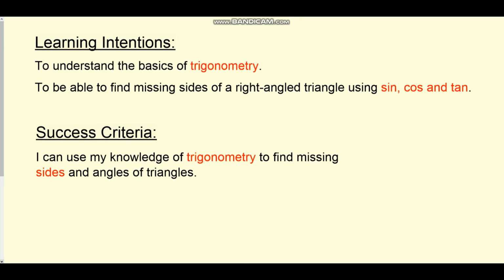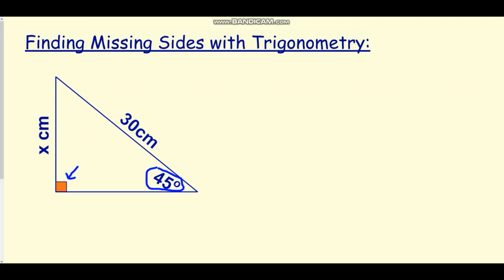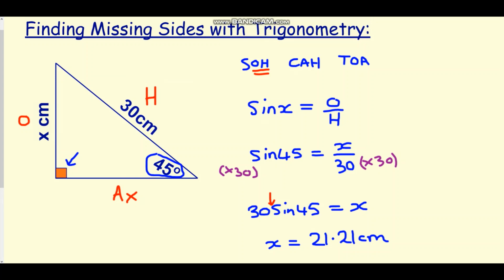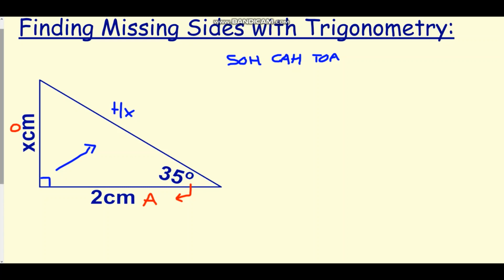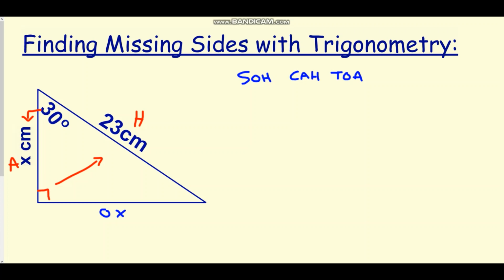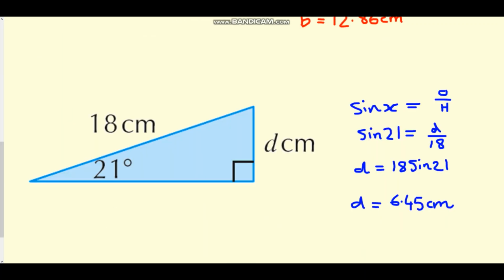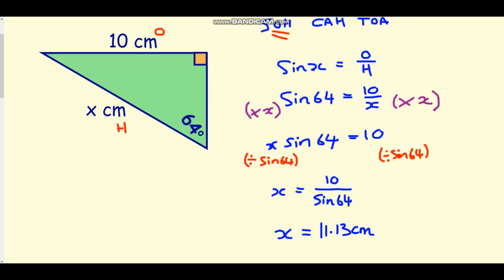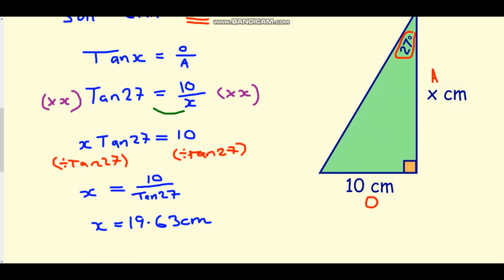Trigonometry Finding Sides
This video outlines how to use SOHCAHTOA to find missing side lengths of a right angled triangle.